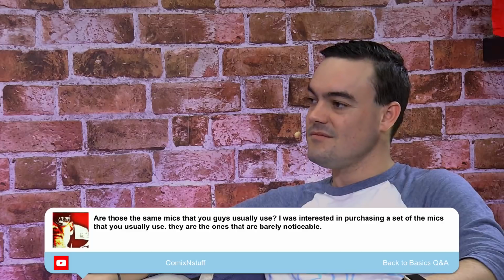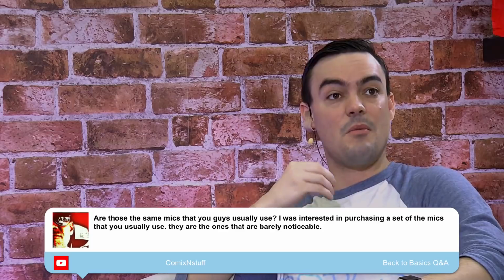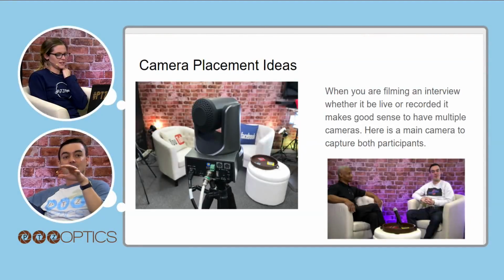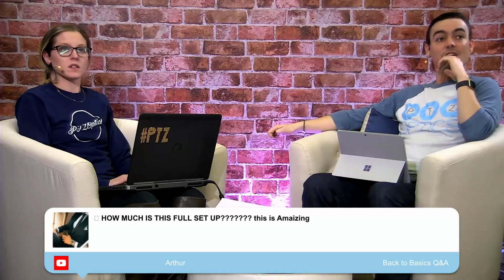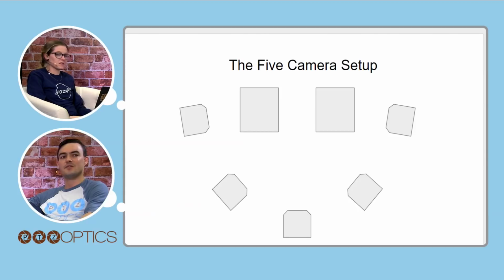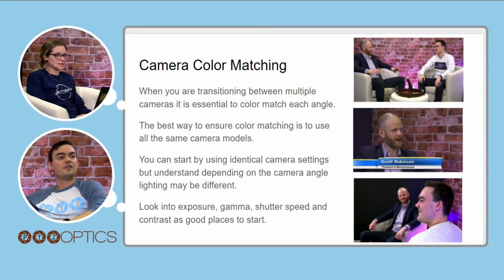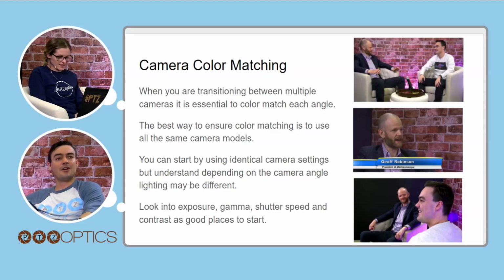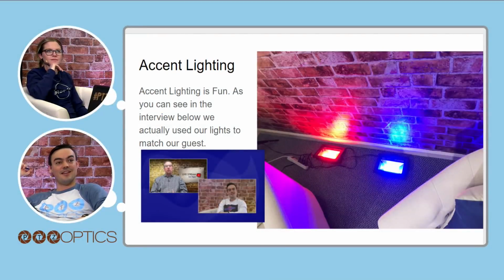Webinar: Recording Professional Video Interviews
In today’s episode of Back to Basics, we go over professional techniques for setting up cameras to shoot video interviews. Video interviews are great for both recorded and live streaming applications. Whether you or company are reaching out for an exciting collaboration project or discussing a new project launch with your company CEO, video interviews can bring to life almost any conversation. This video tutorial reviews camera placement, camera angles and digs into the interview show flow from a producer standpoint.

When you are shooting a professional interview on video you should consider how many cameras angles you will need to provide the viewers and engaging experience. If you only have one camera than perhaps you could add a second PTZ (pan, tilt and zoom) camera. PTZ cameras can actually look like multiple cameras as they move positions allowing producers to frame subjects in view before transitioning to a new live take. In this presentation, we review the classic 3 & 5 camera video interview setups.

To arrange a 3 camera video interview video you will most likely want a main center shot and two cameras with angled shots of your subjects. Ideally the producer will start on a straight forward center shot and then move into a regular transition between each interviewee’s angled camera shots as each responds to the others questions. When you are using 3 cameras you can include a show title on the center shot and use lower thirds to display each persons name on their angled camera shots. Depending on the look of your show you can move your angled camera shots to show an “over the shoulder” angle of your subjects.

To arrange a 5 camera shoot you will have more options and definitely want an over the shoulder angle for each interviewee in video. As you will see in the video diagram adding extra cameras allows the producer more angles for the video production show flow. As an example workflow, we share how the producer can start on a straight shot, move to angled shots and then when the conversation calls for it transition into over the shoulder camera angles.

We also talk about lighting for professional video interviews In our presentation, we cover talent lighting and accent lighting used to set the video ambience or mood. For professional three point lighting, we usually recommend a key light, a fill light and a backlight or hair light. When you are lighting two subjects, you should consider 3-point lighting for each subject. On the walls of our studio we have red brick wallpaper which accented with colored LED lights. Accent lights can be changed to many different colors and help us establish the mood for video interview.

Our LED Studio lights are bi-color meaning that they can produce White Daylight and warmer colors on the Kelvin scale. Once you have your cameras and ready for testing it’s a good idea to tweak the color temperatures of your LED studio lights to get a nice looking image of your subjects. When you are using multiple cameras it’s also important to color match each camera that you are transitioning between.

Finally, you can download our complete guide and Video Interview Workflow